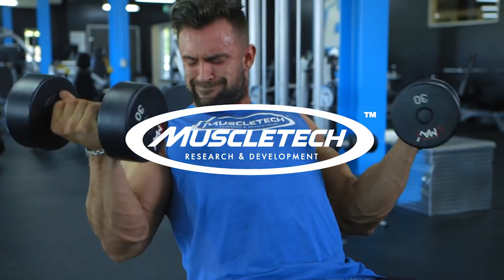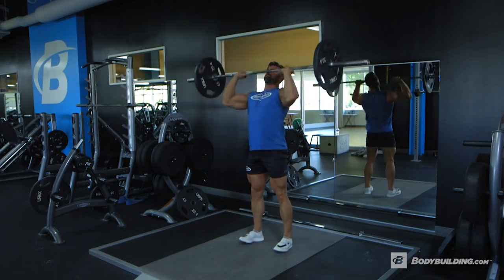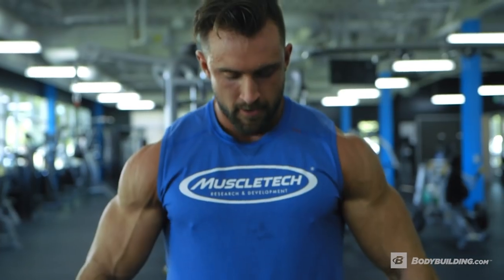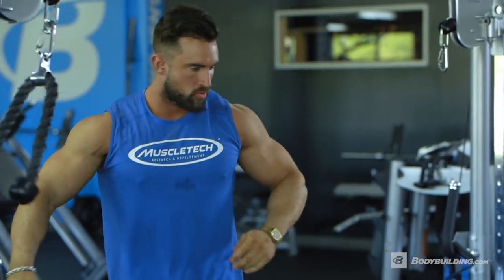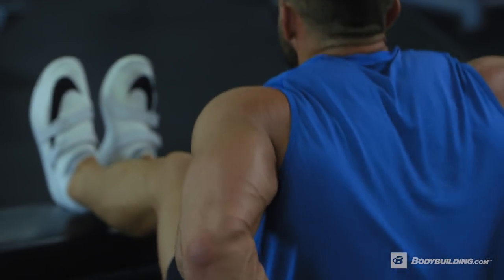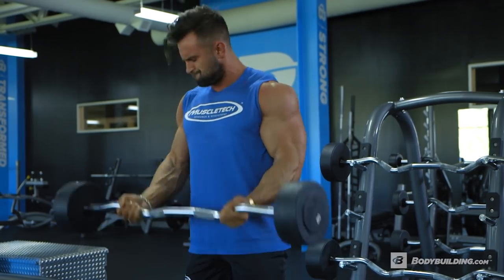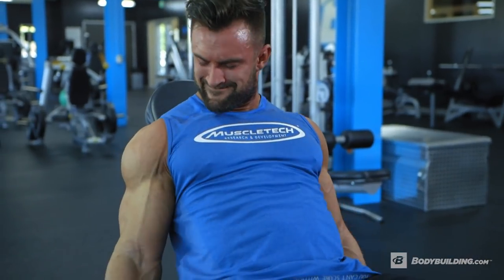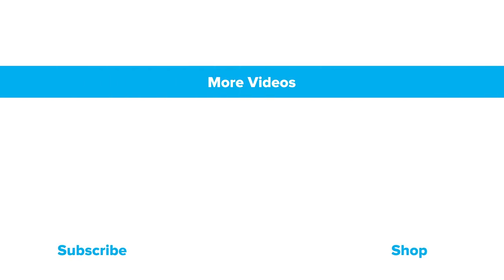Pre-Photoshoot Shoulder & Arm Workout | Dylan Thomas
With more than a dozen exercises packed into four supersets and a triset, Dylan Thomas' workout will get you looking buff for competition, a photo shoot, or just another day at the gym.

When MuscleTech-sponsored athlete Dylan Thomas prepares for a bodybuilding competition or a photo shoot, he has a go-to workout that primes his shoulders and his arms for the cameras or judges. It may look daunting on paper, but if you keep up the pace, you can pack a ton of density into a short workout.

| Dylan Thomas's Pre-Photoshoot Shoulder & Arm Workout |
1. Clean and Press - 3 sets, 6 reps
2. Dumbbell Shoulder Press - 3 sets, 10 reps (pyramid up to muscle failure on final set)
3. Triset - 3 sets
    Arnold Dumbbell Press - 10 reps
    Standing Barbell Press Behind Neck - 10 reps
    Side Lateral Raise - 10 reps
4. Superset - 4 sets
    Face Pull - 10 reps
    Bent Over Dumbbell Rear Delt Raise - 10 reps
5. Superset - 3 sets
    Triceps Pushdown - 12 reps
    Bench Dips - 12 reps
6. Superset - 3 sets
    Reverse Barbell Curl - 12 reps
    Barbell Curl - 12 reps
7. Superset - 3 sets
    Seated Triceps Press - 15 reps
    Flexor Incline Dumbbell Curls - 21 reps (performed as 21s)

- Each Scoop Serves Up 24G Of Ultra-Premium Micro-Filtered Protein
- Incredible Pure Protein Powder Featuring Whey Protein Peptides And Whey Protein Isolate

- 5-In-1 Pre-Workout Formula
- Designed To Enhance Muscle Strength And Recovery*

- Clinically Dosed Performance Enhancing Bcaa Formula With Betaine
- Builds Muscle And Enhances Performance*